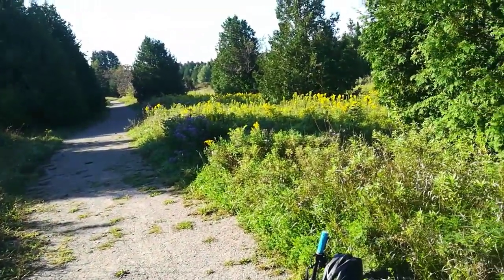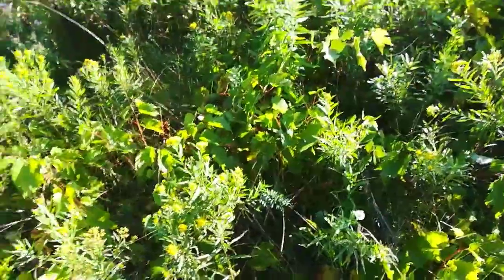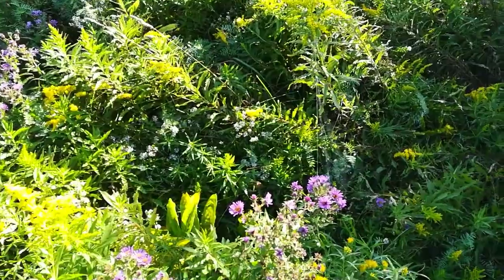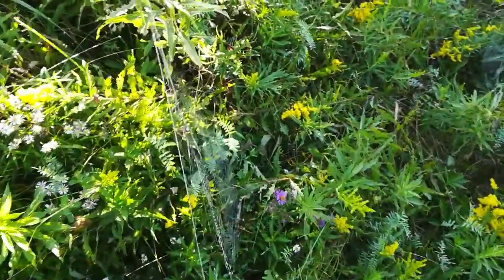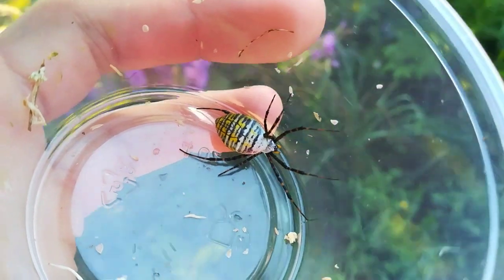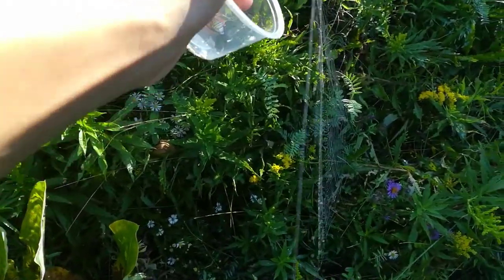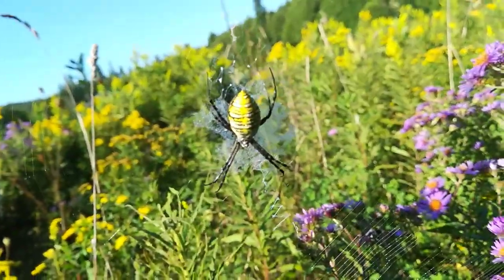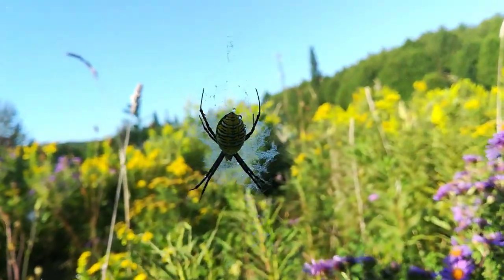How To Find Orbweaver Spiders In Canada!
Hope you enjoyed! Comment if you want to see more videos like this!

(All users that support will be featured in videos)